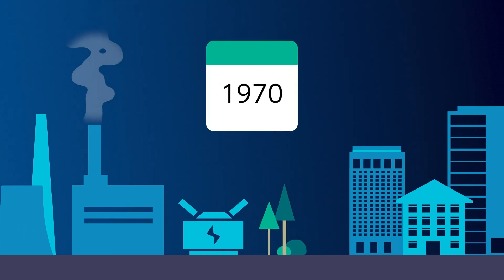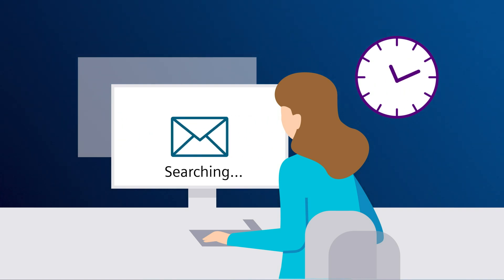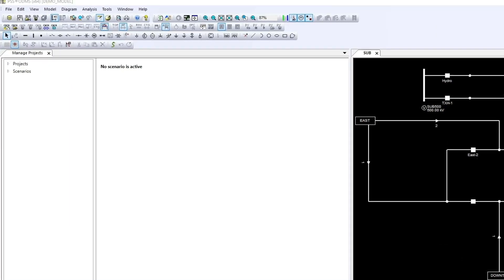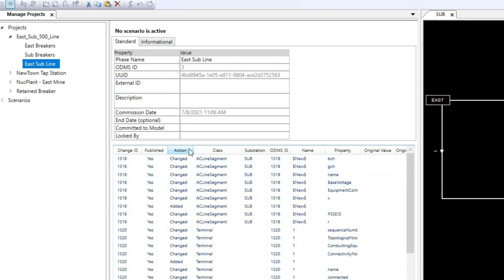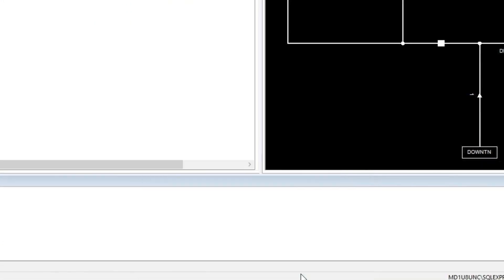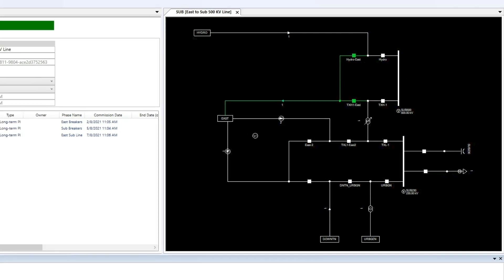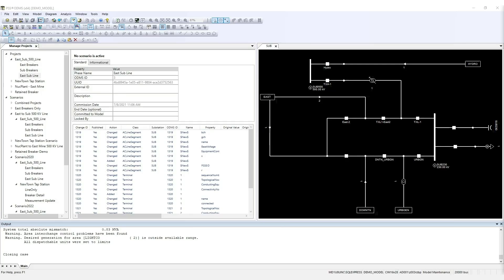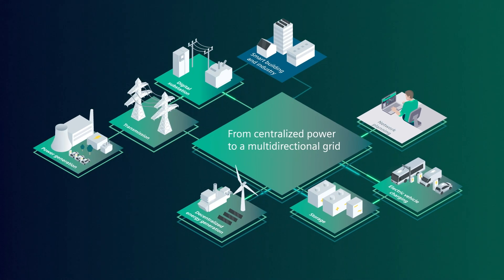PSS®ODMS Time-based Modeling Demo: Managing the Changing Electrical Grid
PSS®ODMS time-based modeling enables electrical utilities to efficiently manage expansion projects and grid changes overtime – resulting in increased accuracy of available data and network models.  Watch this video to learn about the importance of time-based modeling and how it works in the PSS®ODMS.